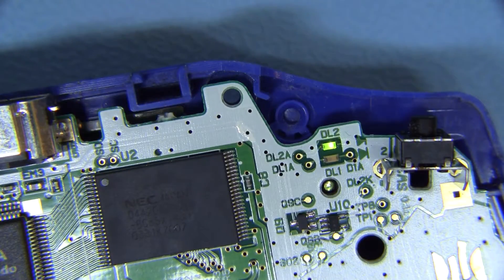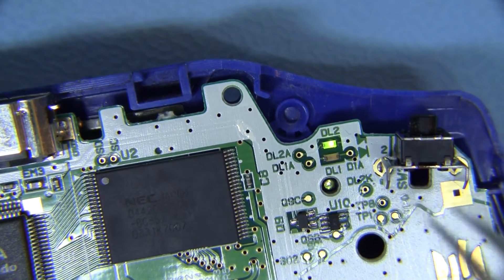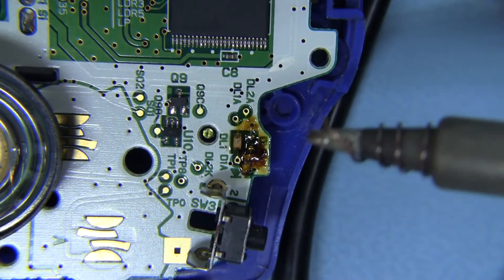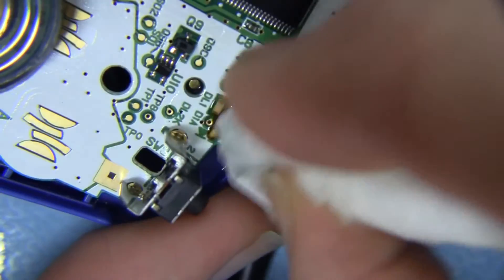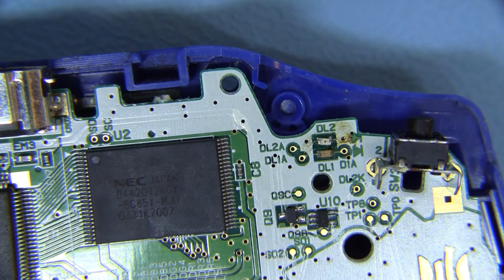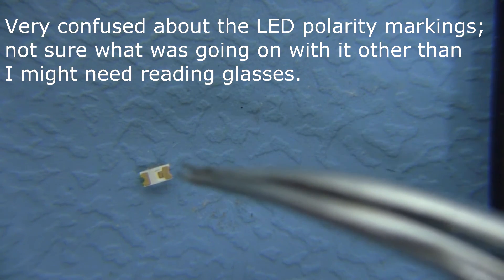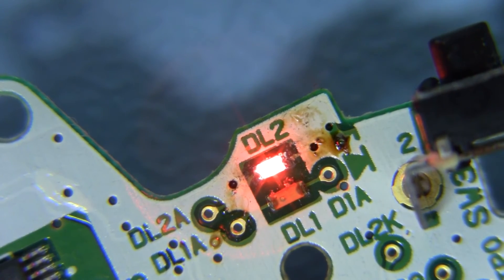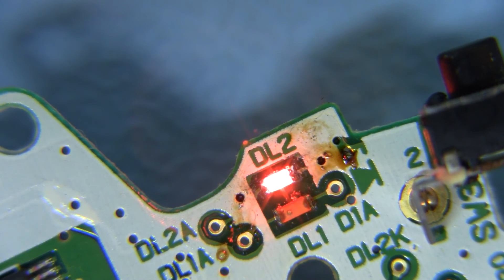Game Boy Advance GBA LED Mod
This impromptu video shows removing the GBA's 0603 SMD power LED with a soldering iron only, and with hot air. I had some trouble figuring out how to orient the LED, so unfortunately I won't be much help there. After some trial and error and a few bloopers, I was able to get the new LED working.

Recommended tools including the WEP 858D (110V) Hot Air Rework Soldering Station

Update: I was a bit mystified on how to orient the LED.  I think I finally found out why